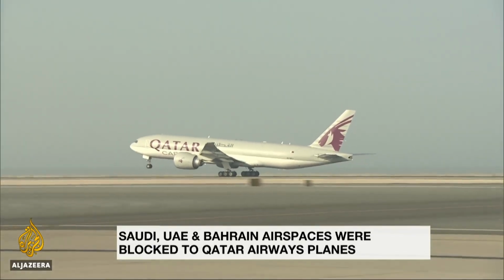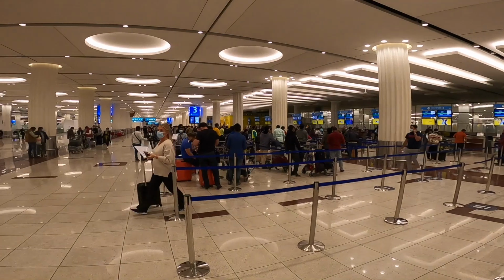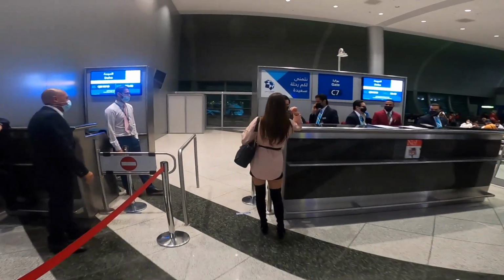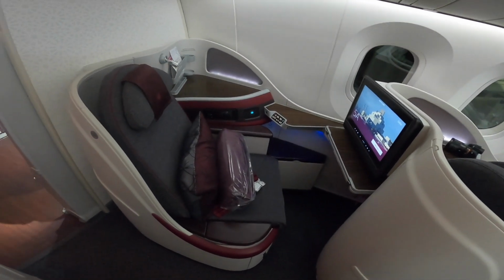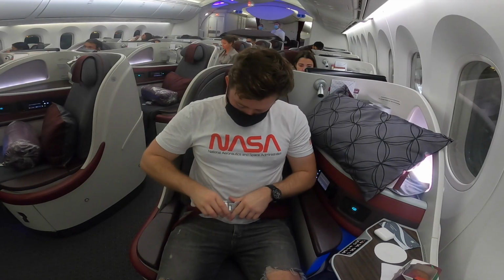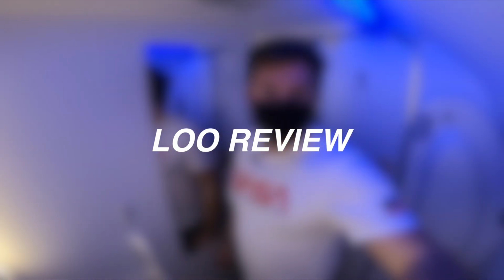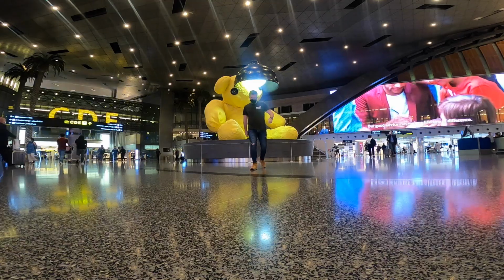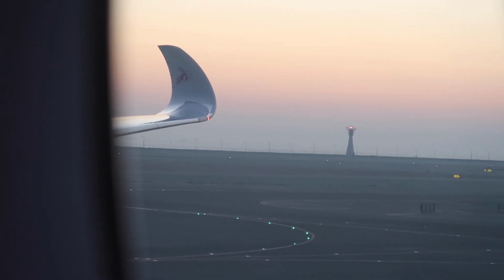ONBOARD Qatar Airways BANNED Flight *in Business Class*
Here's what it's like onboard a banned flight... in Business Class.

I took the very first Dubai to Doha flight on Qatar Airways for 3.5 years where Qatar was banned from flying to the UAE. Since this blockade was lifted just a few weeks ago flights have started to resume. As I was in Dubai for work, I jumped at the opportunity to get onboard a flight. And as luck would have it, this is the very first flight operated, and whilst this was originally scheduled for an A320, the 787 Dreamliner got swapped onto this unique "inaugural".

Route: DXB - DOH
Aircraft: Boeing 787 Dreamliner
Cost in cash: $1000 (I'll show you how I paid less than economy for this)

Follow my travels on IG: will.luxurytravel

Qatar Airways B787-8 Dreamliner First Class Doha Dubai shuttle
Review: Qatar Airways is BACK in DUBAI - But THIS needs to CHANGE!
What Happened on my Qatar Airways A350-1000 Polar Flight?
Why Qatar Airways Has Won With The Boeing 787-8 Dreamliner